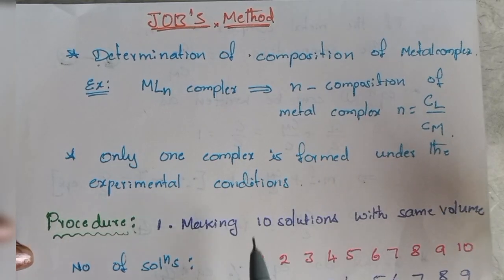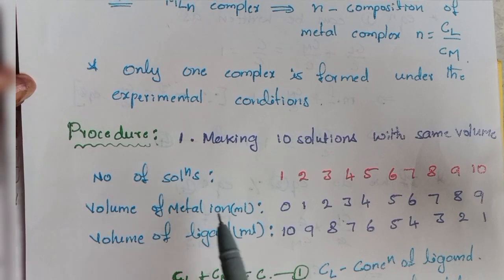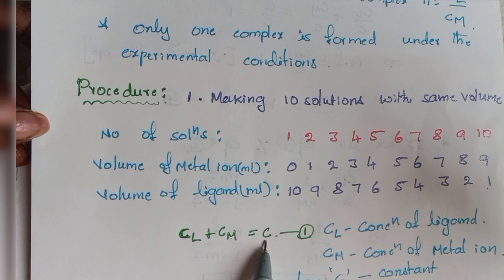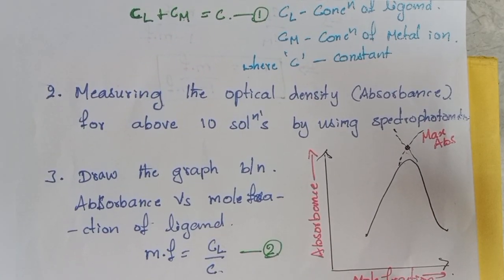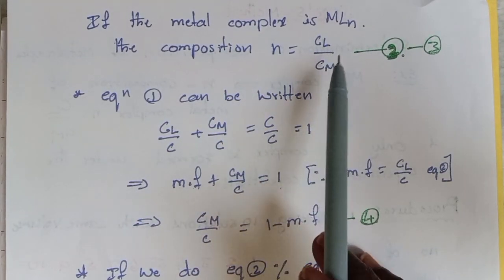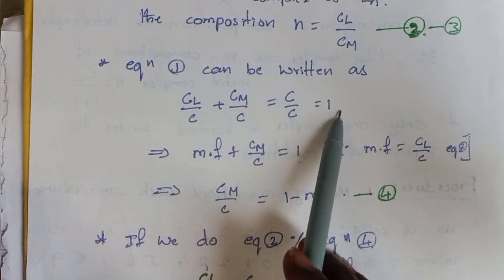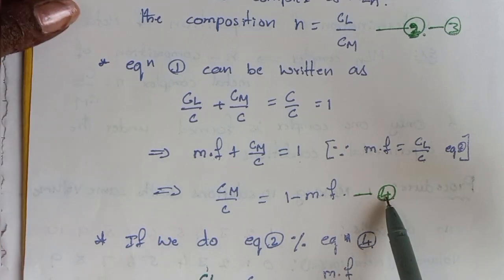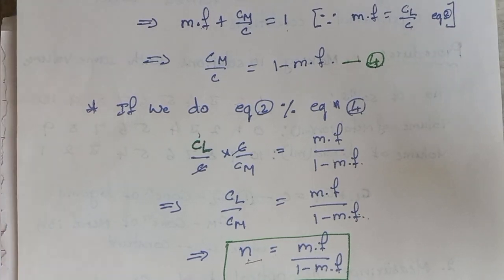Coordination equilibria12.JOB'S Method or Mole fraction method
Determination of composition of metal complexes,